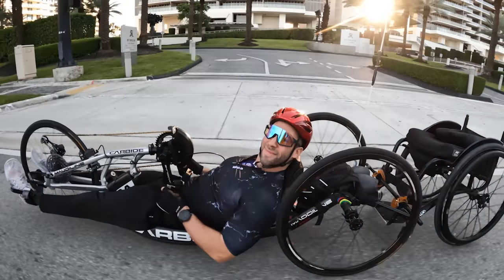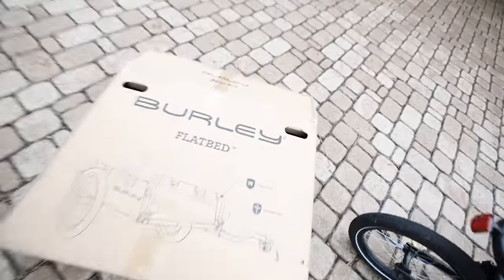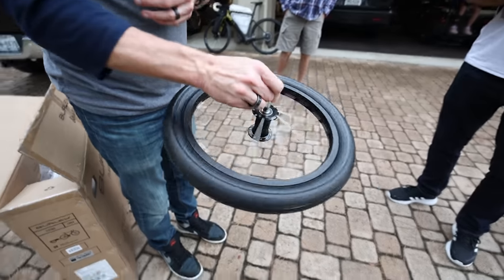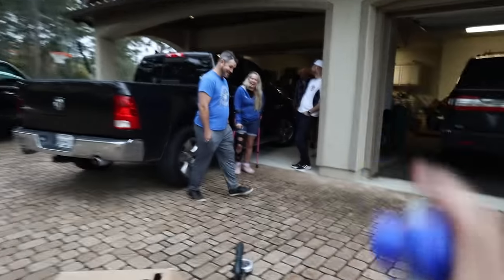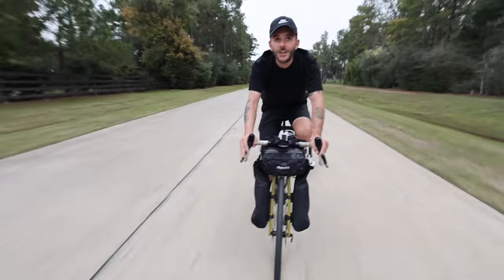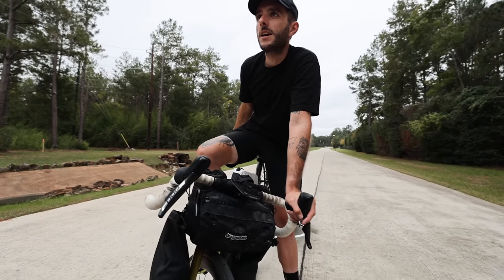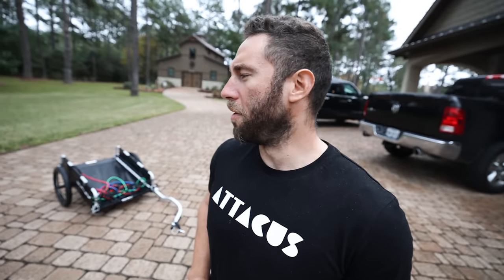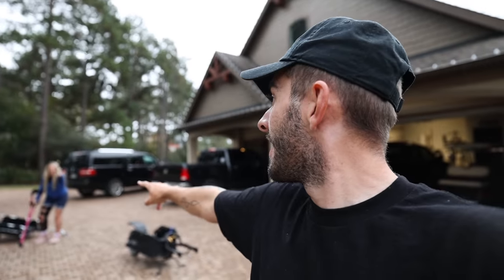Cycling Across America - Bike Setup Upgrades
Attacus Cycling,
SCOTT,
MET Helmets,
Shimano,
fidlock,
Hutchinson Tyres
Sungod
Tailfin
GT85
Garmin
Parcours Wheels